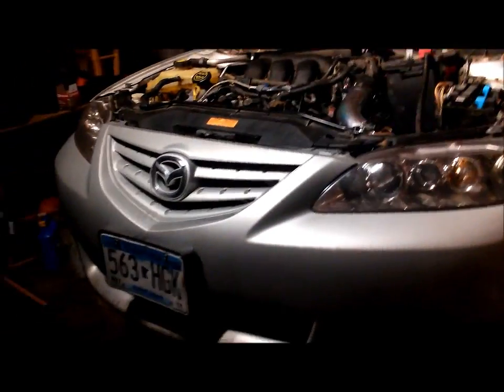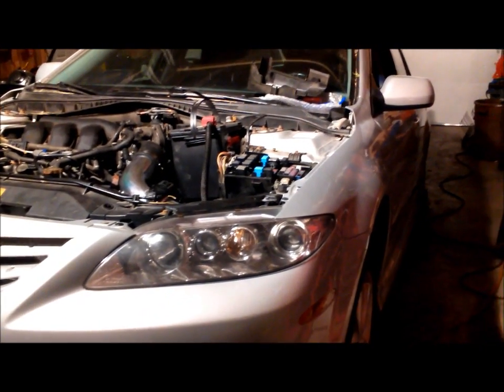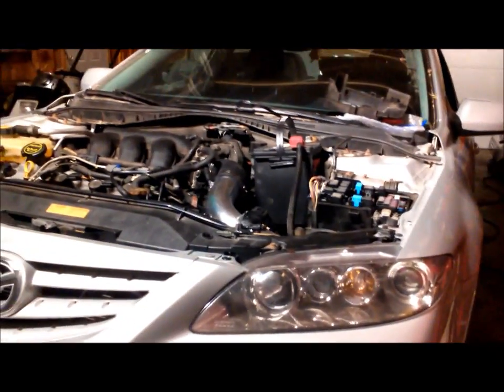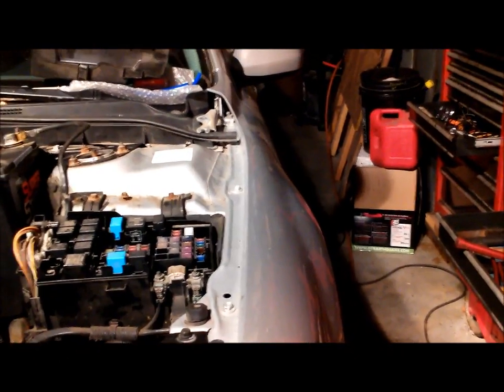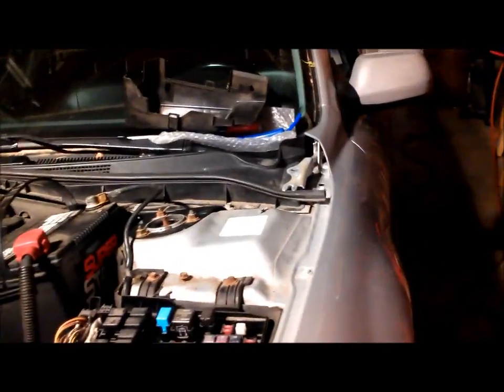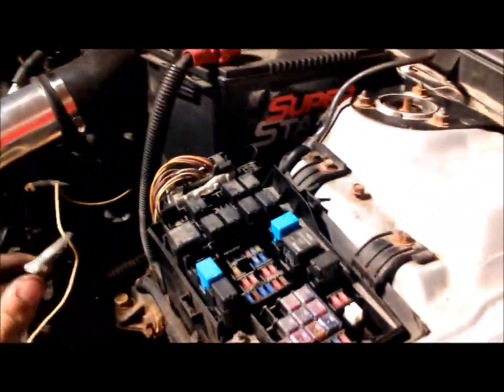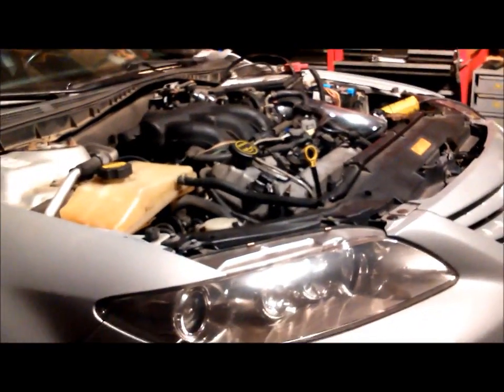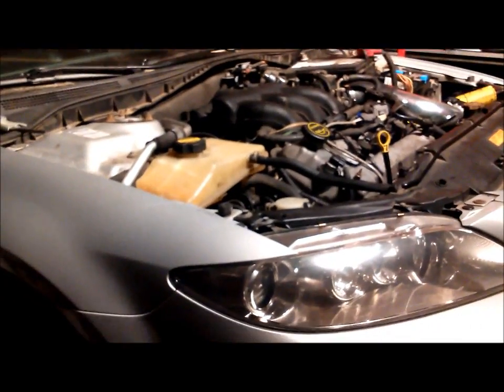Mazda6 engine swap startup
Got a great deal on a 04 Mazda6s atx with 221k and a blown 3.0 V6 (2 rods through the block) Picked up a 06 Fusion 3.0 with 61k from a local salvage yard, swapped everything that was necessary for the fusion engine swap. And she runs! ((Crappy at first, but once the PCM figured everything out, it ran much better))